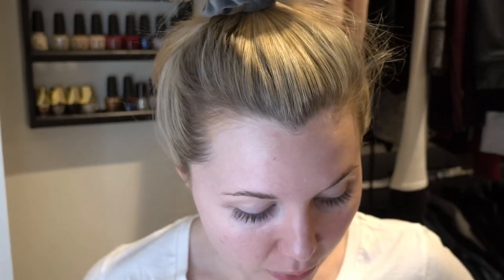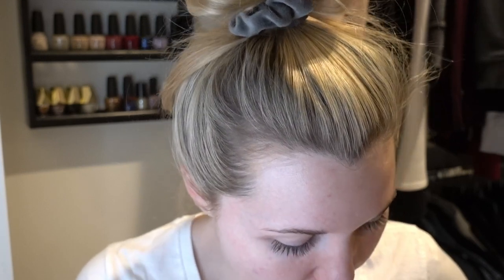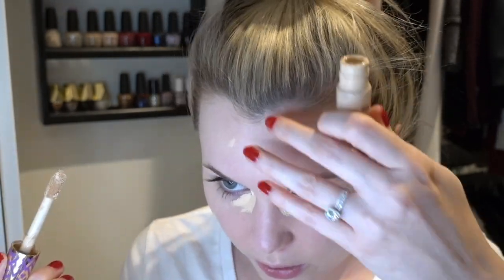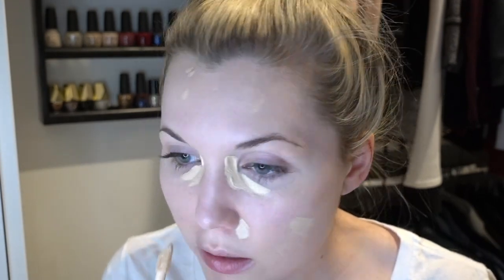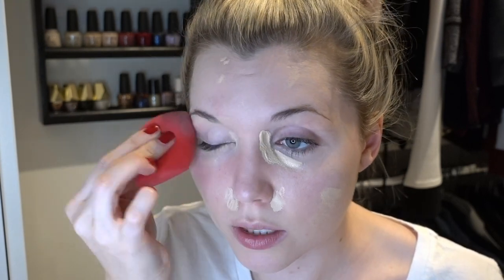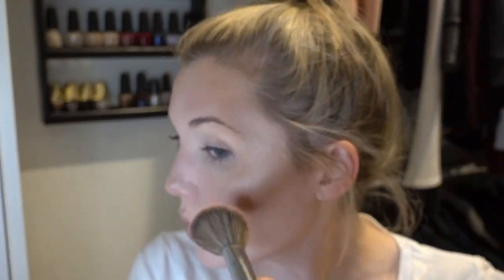GRWM: How I Did My Makeup On My Wedding Day! | Bridal Tutorial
PRODUCTS MENTIONED:
NYX Angel Veil Primer
First Aid Beauty Ultra Repair Hyaluronic Primer
Too Faced Born This Way Foundation - Natural Beige, Swan
Tarte Shape Tape - Light Medium, Light Sand
Morphe Highlight & Contour Beauty Sponge
Laura Mercier Loose Translucent Setting Powder
L'Oreal Pro Matte Powder Foundation - 200, 100
Tarte Chiseled Palette
Benefit Hoola Bronzer - Caramel, Original
Jaclyn Cosmetics Mood Light Luminous Powder - Brighten Up, Dew Me
Charolette Tilbury Bar of Gold Palette
MAC Blush - Prism
Tarte Blush - Party
MAC Shadows - Swiss Chocolate, Brown Down, Embark
Physician's Formula Eye Booster Liner - Ultra Black
NARS Larger Than Life Eyeliner
Lily Lashes - Doha
Too Faced Melted Matte Liquified Matte Longwear Lipstick - Sell Out